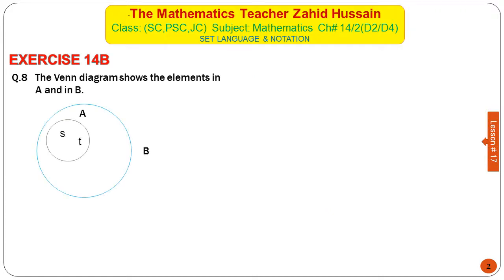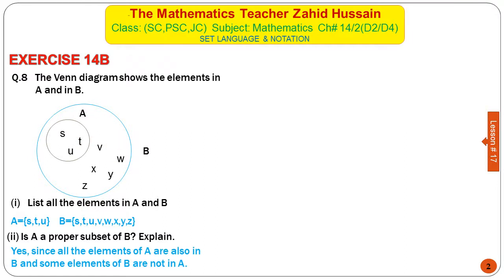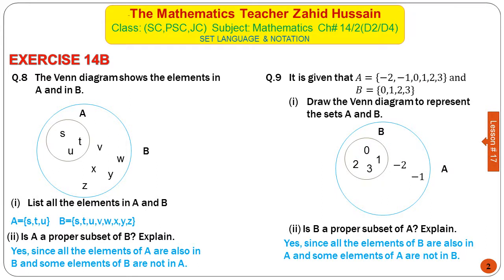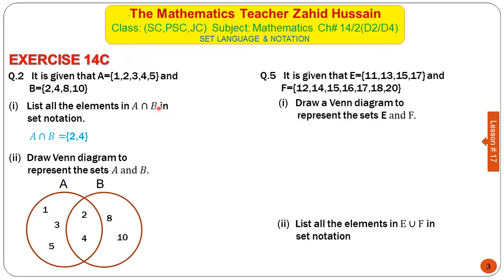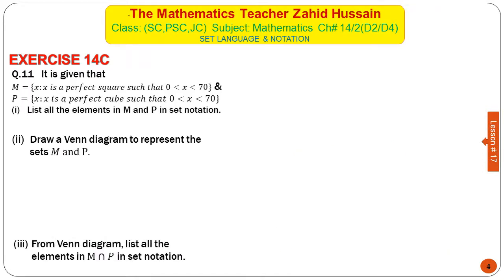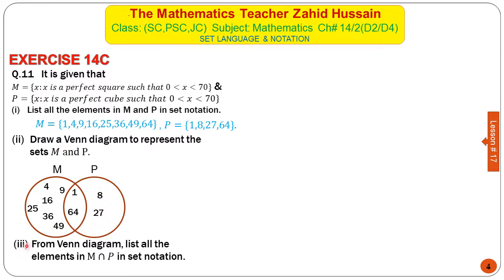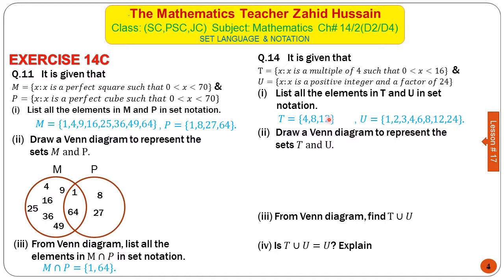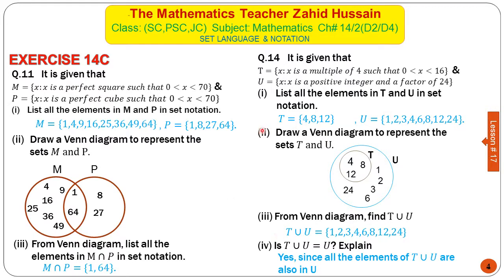Lesson # 17SC Mathematics D2 and D4 SC,PSC,JC Set language and notation, by Zahid Hussain